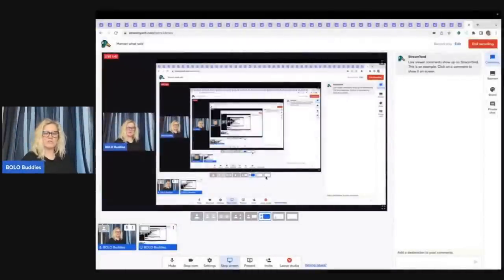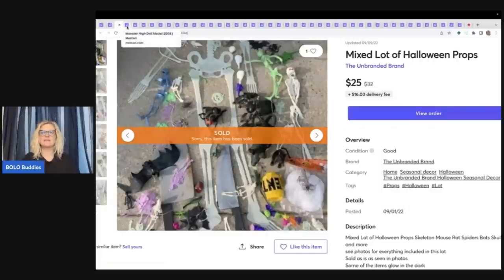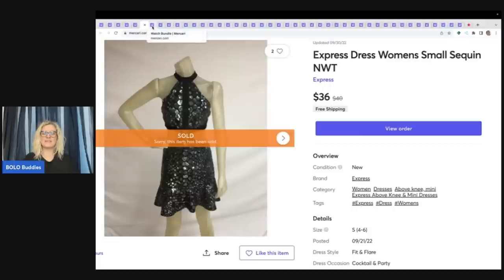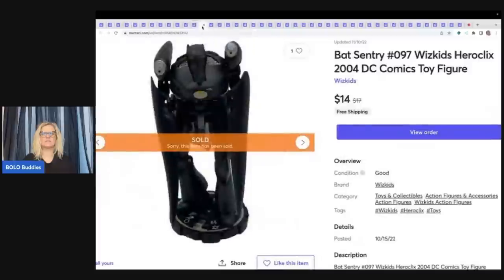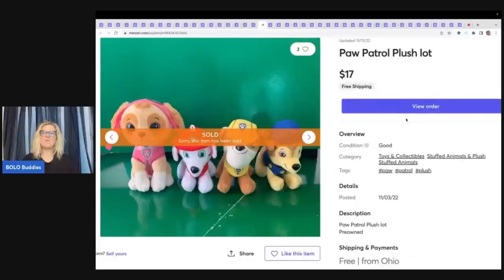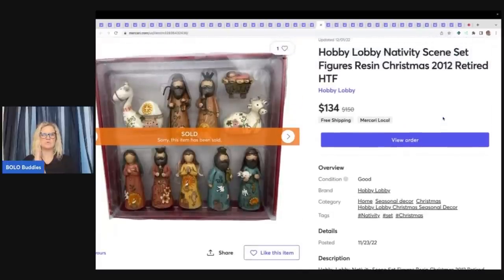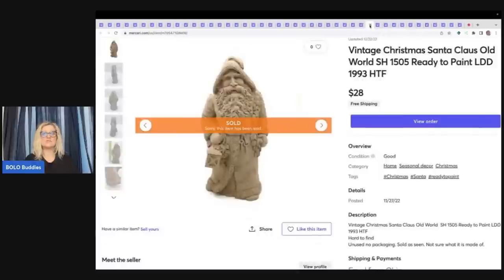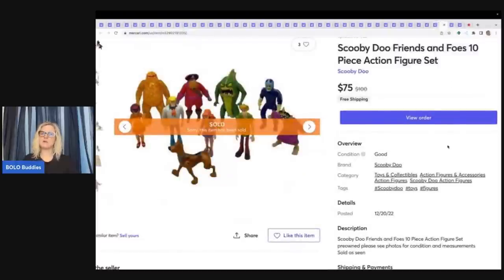This is why I SELL on Mercari What Sold